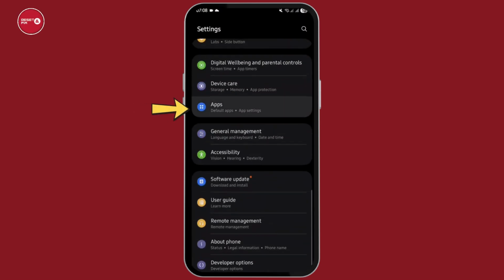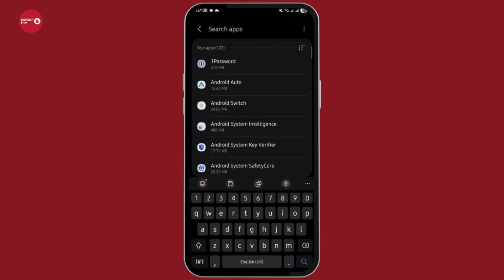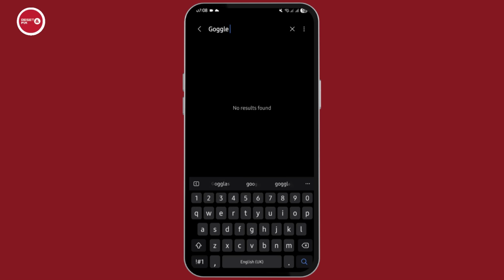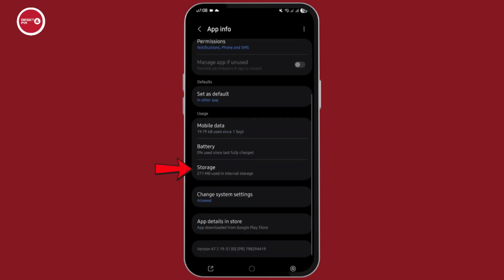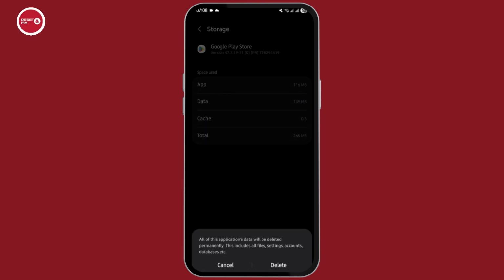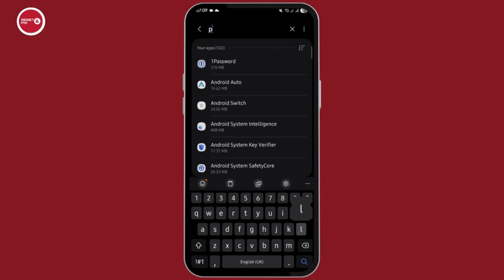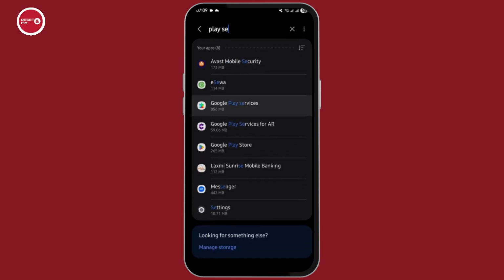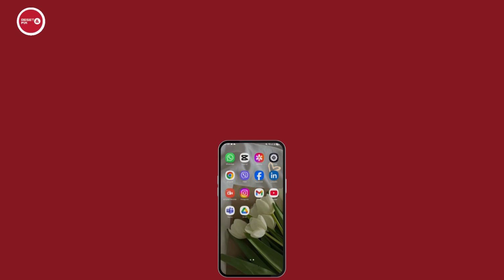How to fix Google Play Games Profile Not Creating Problem (Solved)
00:00 – Why Google Play Games profile may not create
00:05 – Steps to Fix Google Play Games Profile Creation Issue

Update the Google Play Games app to the latest version. Make sure you’re signed in with a valid Google account and have a stable internet connection. Clear the app cache and data from settings, then restart your device. If the issue continues, reinstall the app or check Google Play Services for updates.